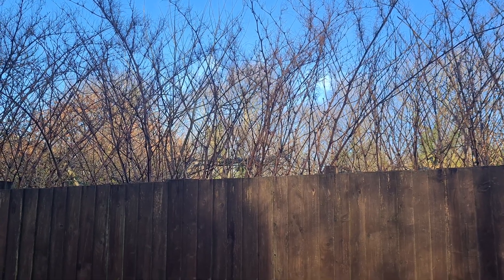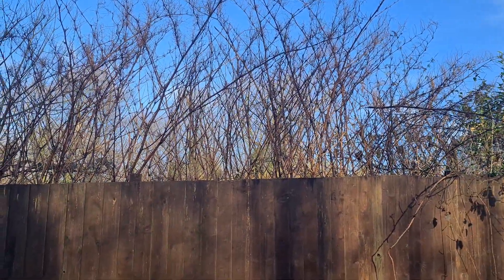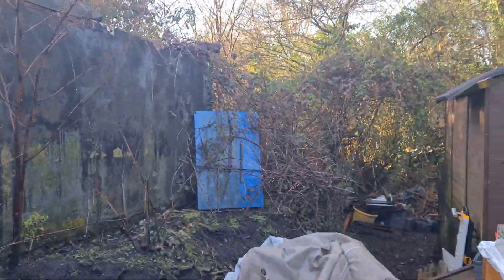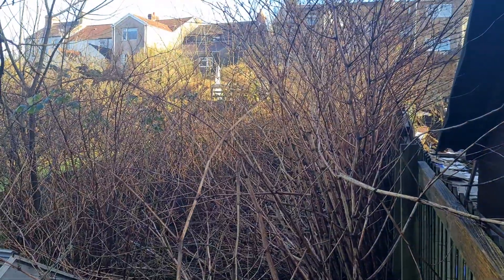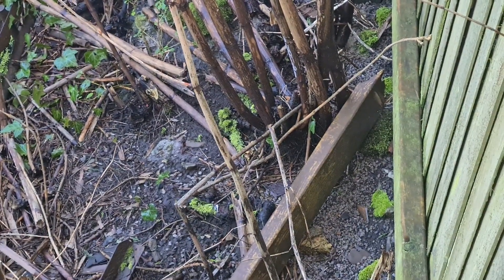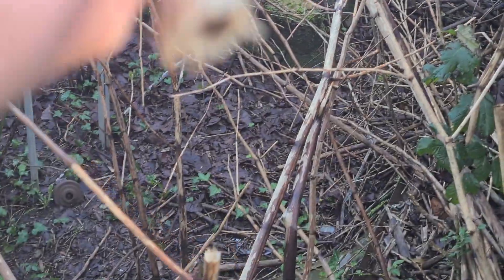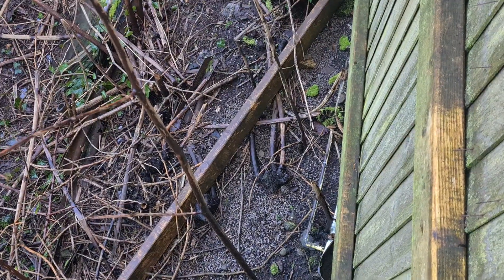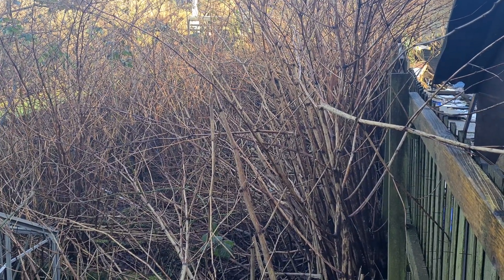Identification Of Japanese Knotweed In February 🏡 Invasive Weeds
Identification of Japanese Knotweed in February

The video emphasizes the importance of taking action against Japanese Knotweed, as it can cause significant damage to buildings and infrastructure.

Knotweed Removal aims to provide the most up to date information, help and advice for YOU to make informed decisions.

Governmental advice can be found here and the UK law covering the removal of Japanese Knotweed as stated under the Wildlife and Countryside Act 1981 can be found here.

Do not forget we have a library of blogs covering many areas relevant to Japanese Knotweed, our free downloadable How-to Guides and Product Reviews on the latest methods being employed to eradicate or remove Japanese Knotweed.

🍂 Knotweed Removal, UK